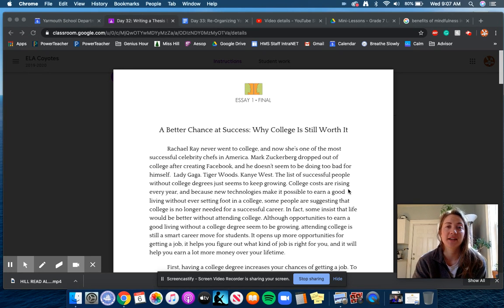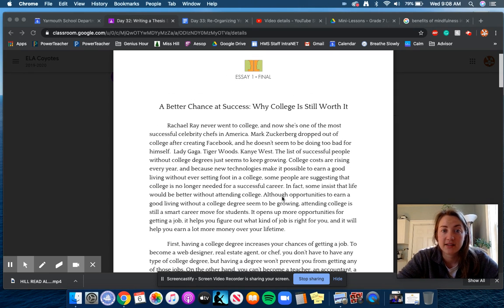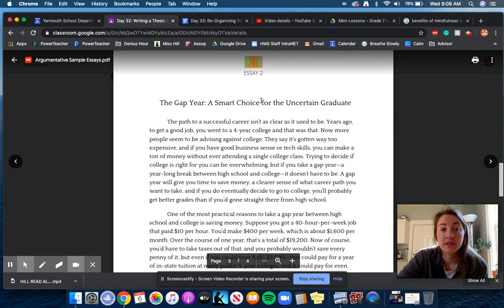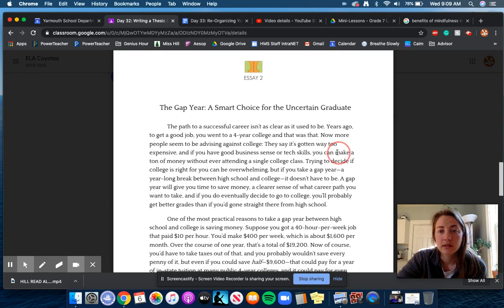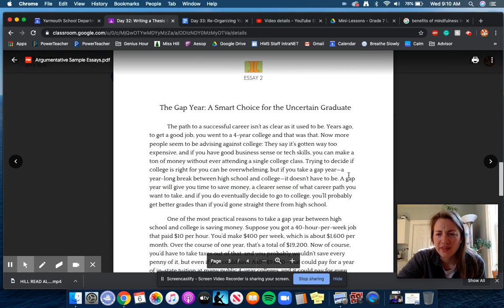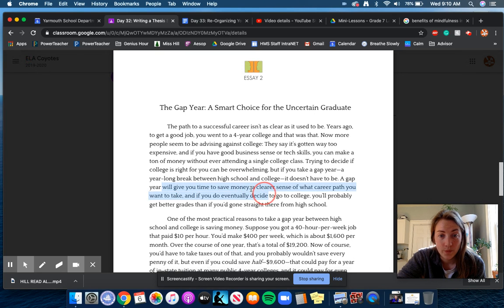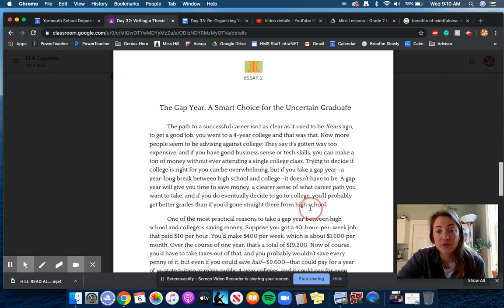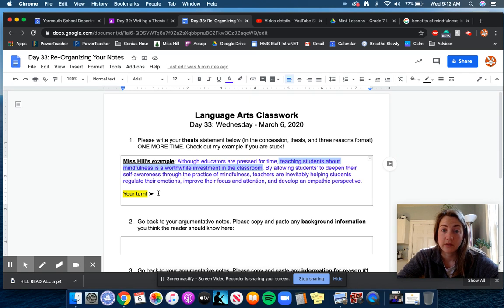Day 33: Directions for LA